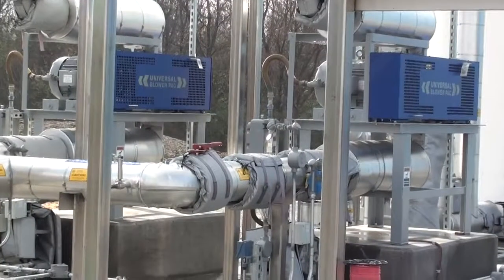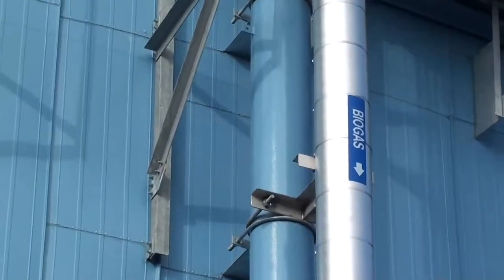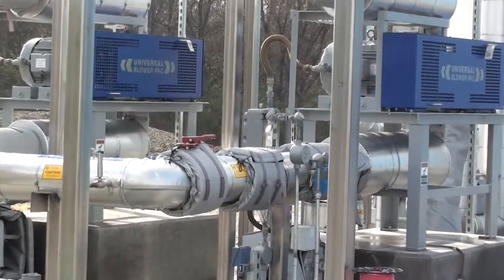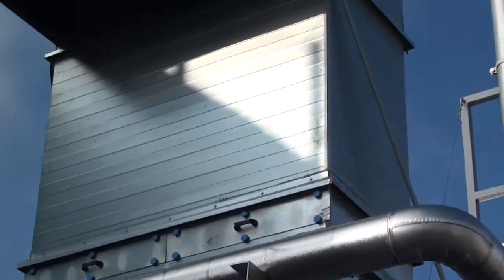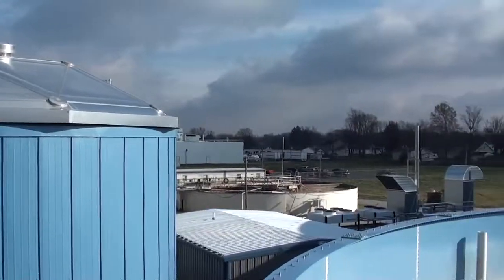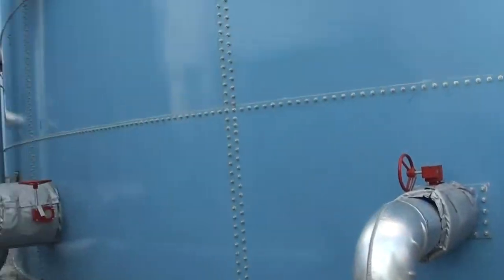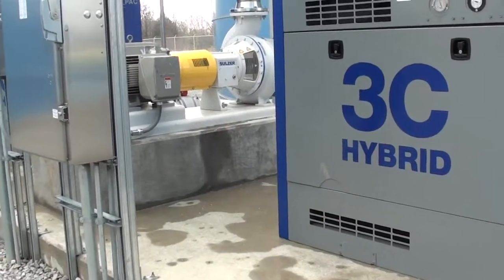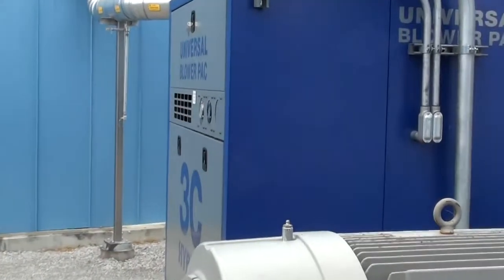Biogas blower systems at Kroger's KB Specialty Foods wastewater treatment plant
See how KB Specialty Foods is using Biogas and SBR (sequencing batch reactor) solutions for their water treatment plant.  Daniel Bertoldo, Process Engineer for ADI Systems, discusses how Universal Blower Pac's biogas and hybrid blower systems are integrated into these solutions and will help the plant turn food production byproducts into energy.